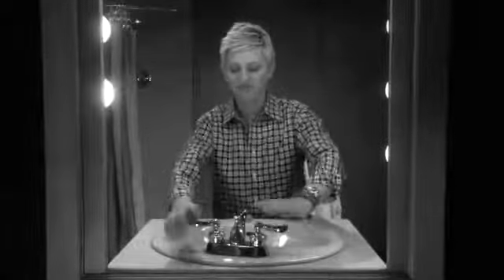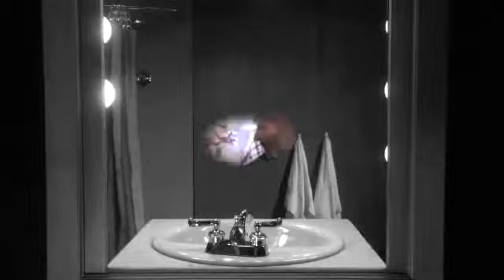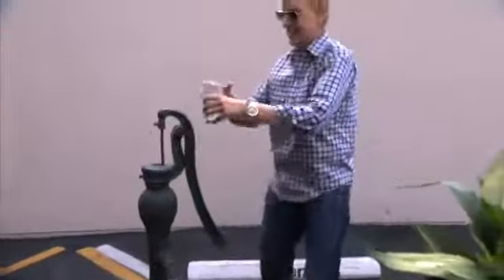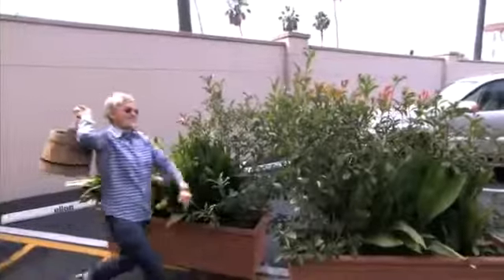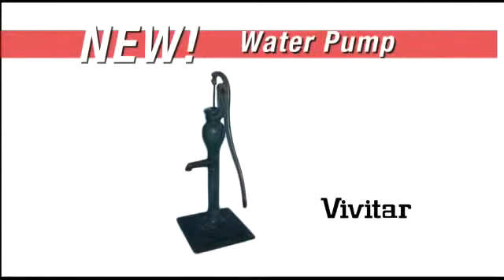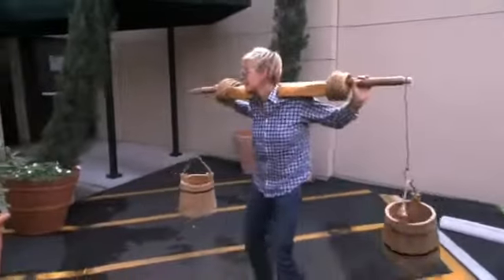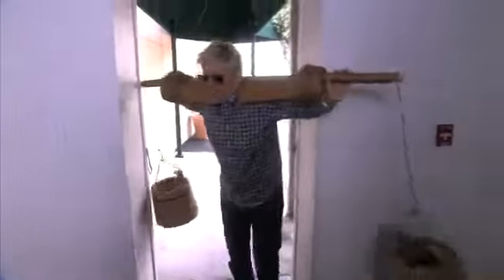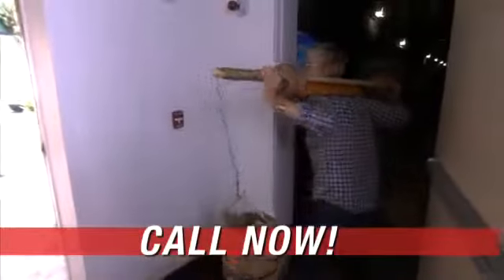Ellen's New Endorsement!